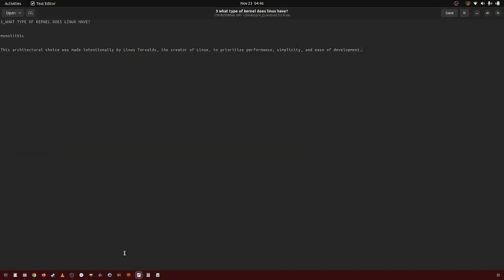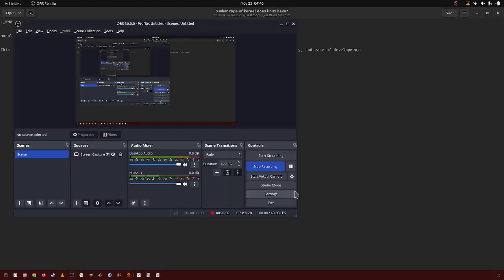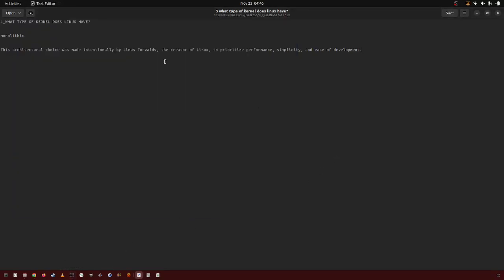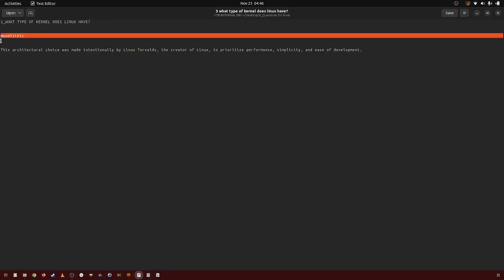496 what type of kernel does linux have?